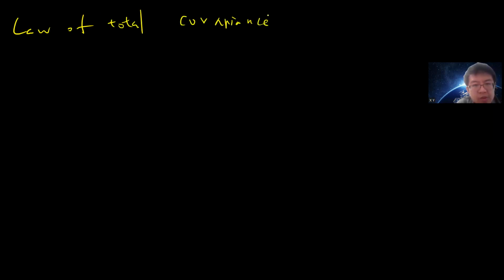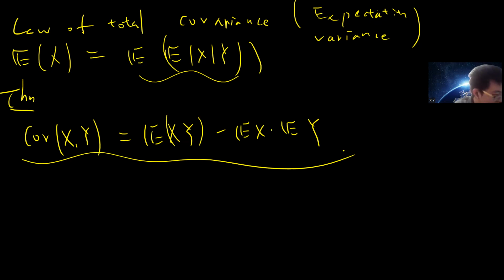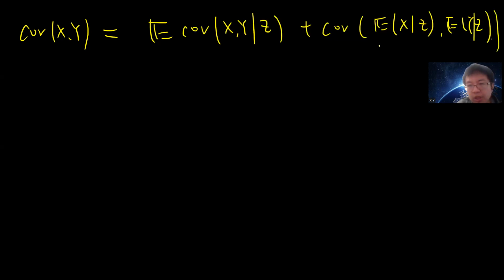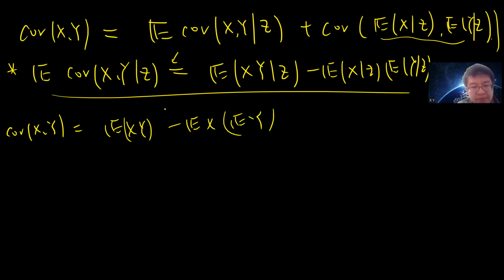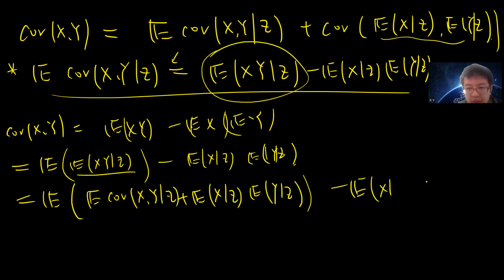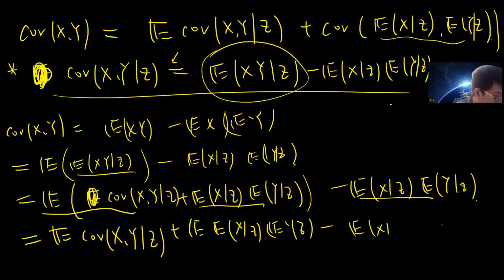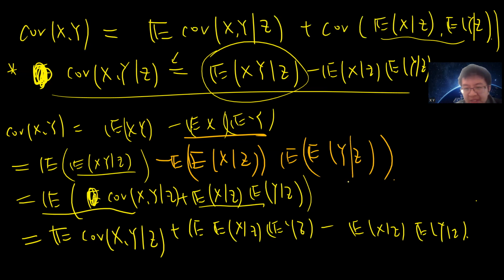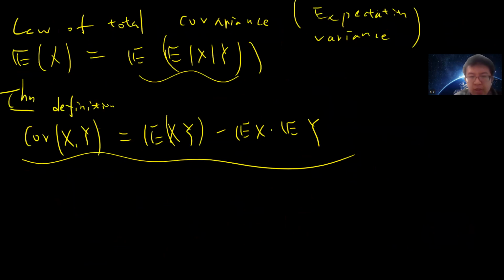prove Law of total Covariance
prove the Law of total Covariance